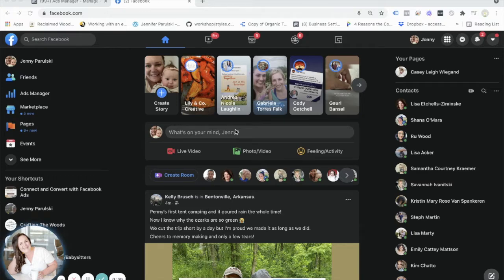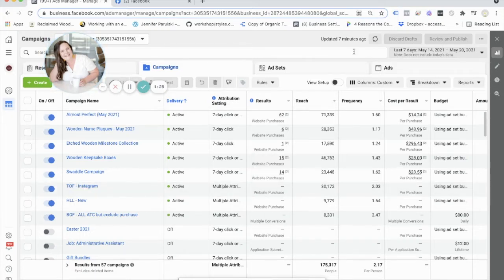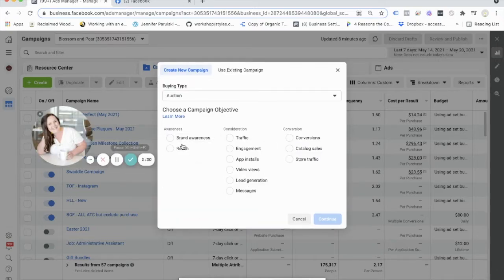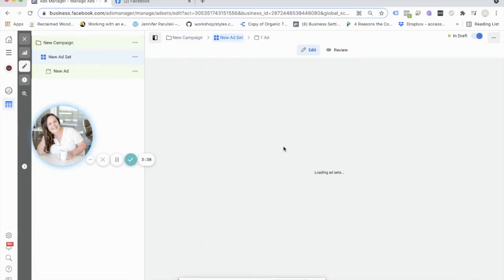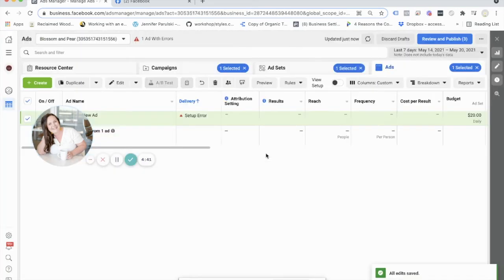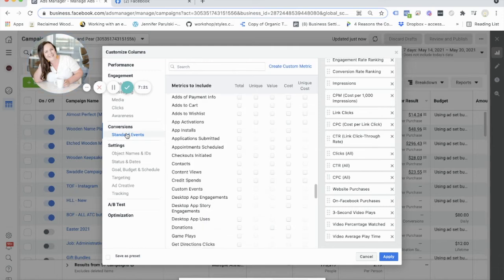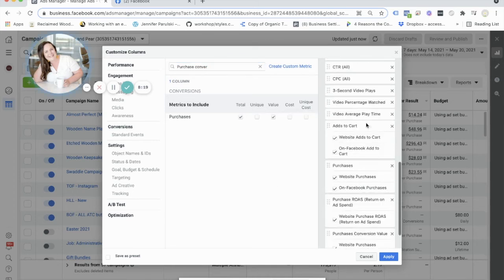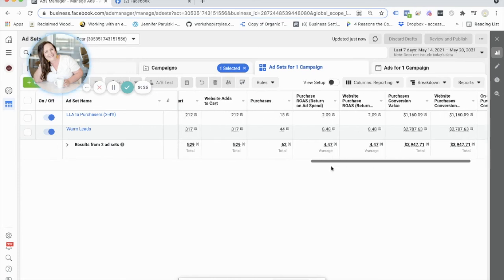Return on Ad Spend and Navigating Facebook Ads Manager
This video dives into determining your Return on Ad Spend within your Facebook and Instagram Ads, as well as how to navigate around Ads Manager.